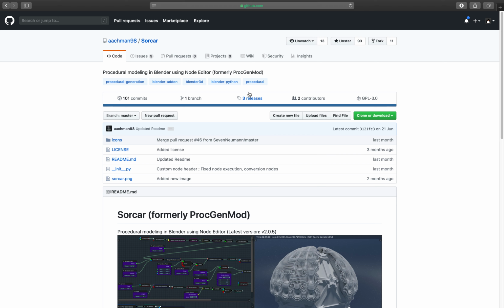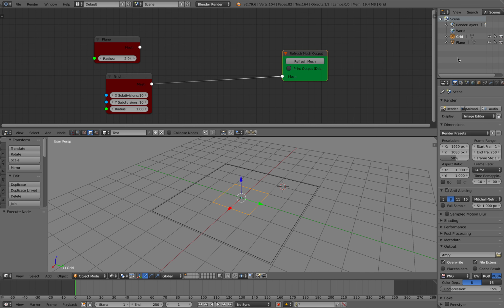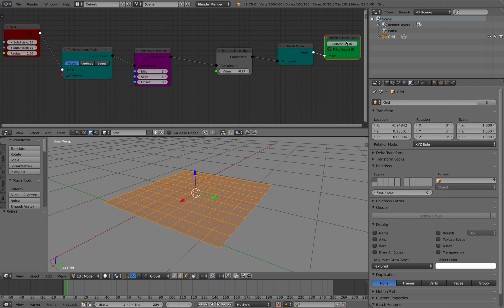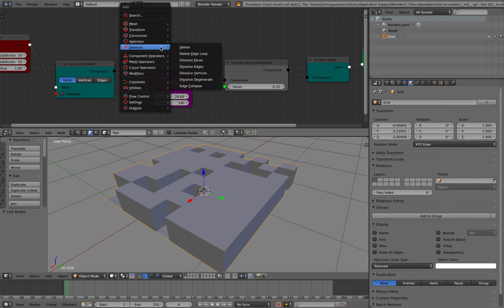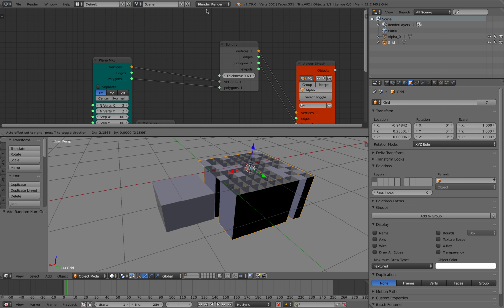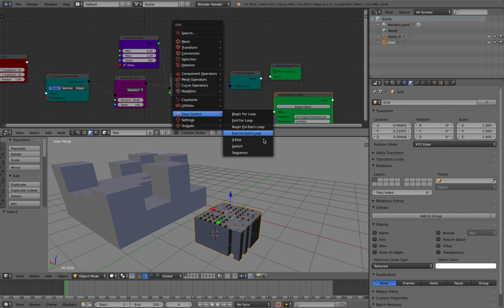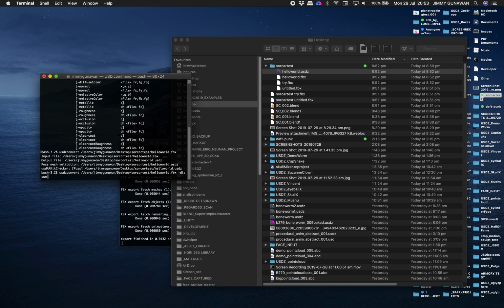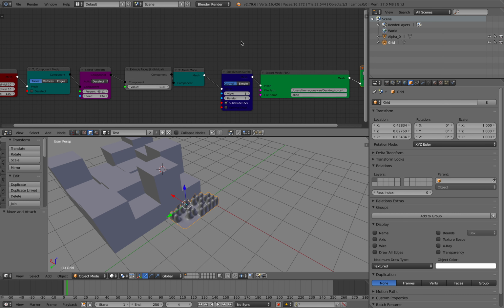LIVENODING XX Another Look at Sorcar Nodes (Previously ProcGenMod)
In this video I am re-visiting another node add-on for Blender. It was originally called ProcGenMod addon but a few weeks passes and now it become Sorcar Add-On!

If I got it right Sorcar was one of famous magician, just like Houdini. But I will just call it SC nodes.

There are plenty of new nodes and lots of interesting updates. We definitely have to try this node again!

NOTES:
Currently Sorcar addon works on Blender 2.79 only. This add-on is often clashing with SVerchok Nodes, oops, but we keep going.

Do check some of Punya Aachman YouTube video tutorials, but I recommend you read the ongoing thread on this addon:

I was going to make a video about LOOP next but this video by Aachman is already a great one to watch: